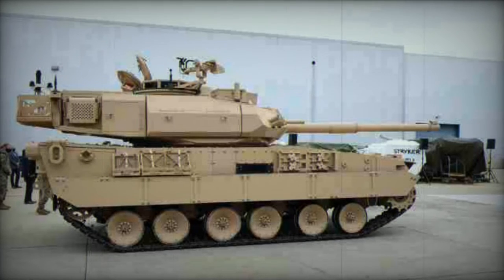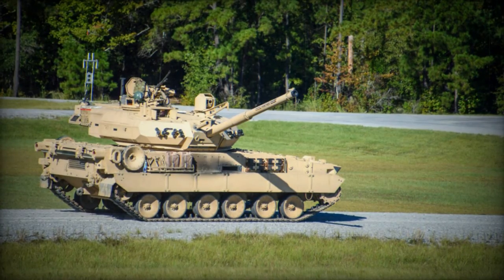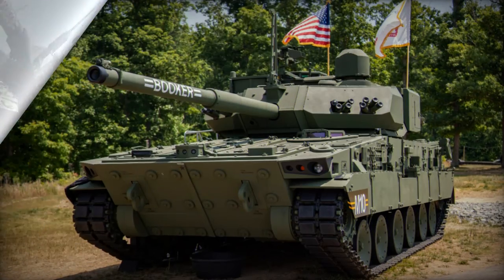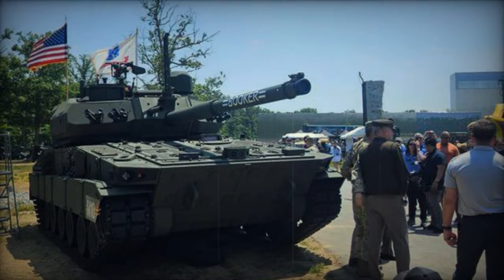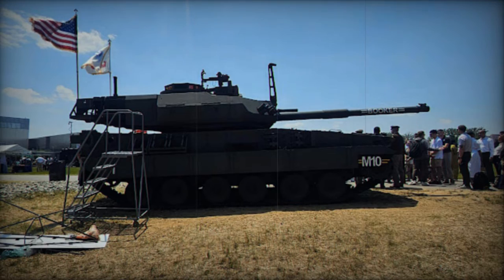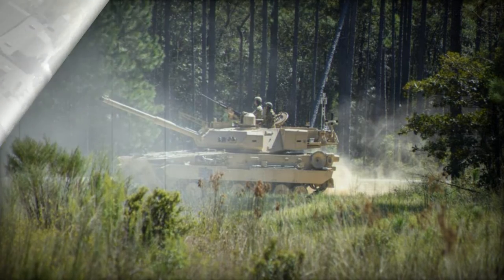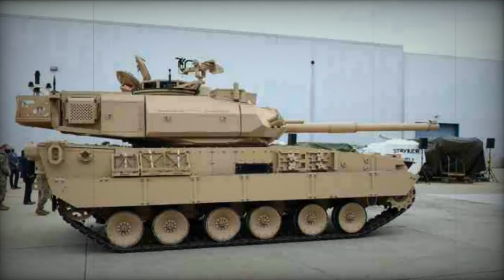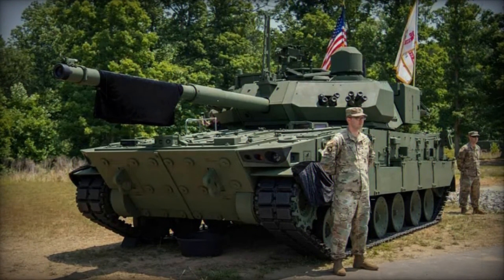M10 Booker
Part of the New-Look American Army is the 42-ton M10 Booker tracked mobile gun system.